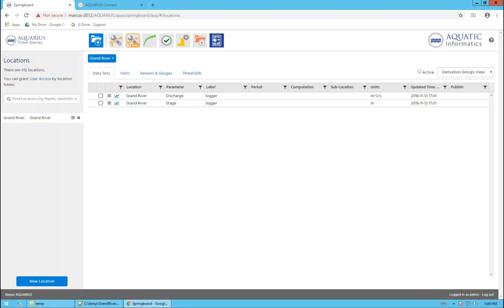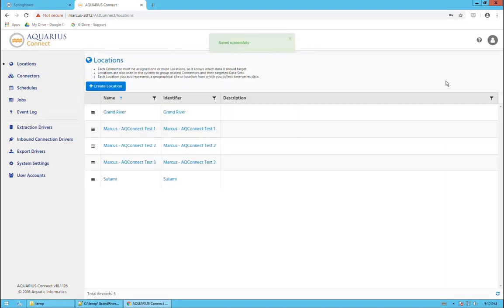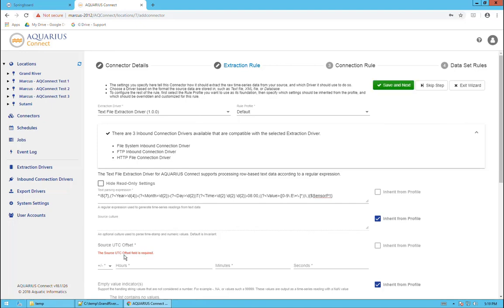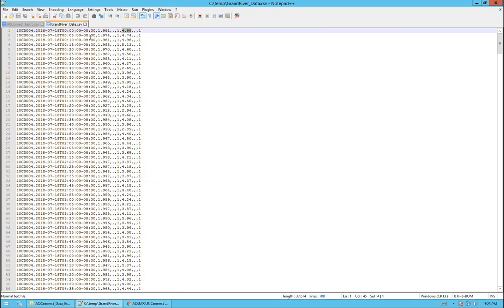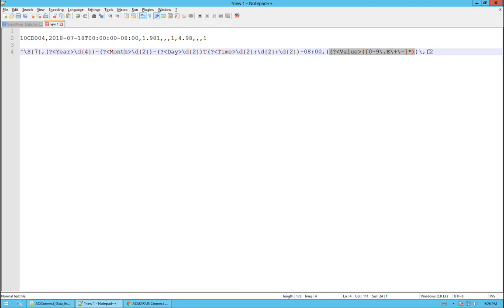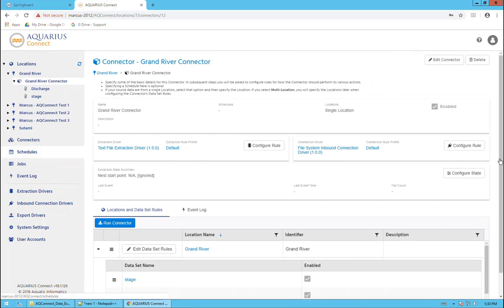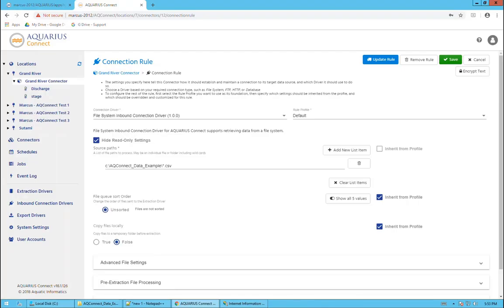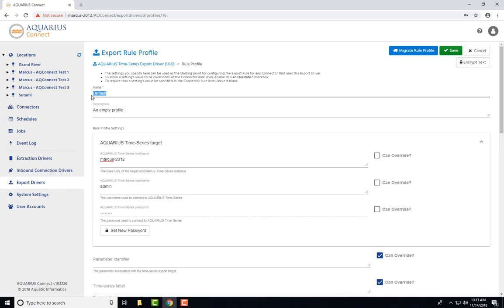AQUARIUS Connect - Example of appending data from a CSV file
This video walks through configuring AQUARIUS Connect to take a single csv file with a stage and discharge columns and ingesting them into stage and discharge data sets in AQUARIUS Time-Series.